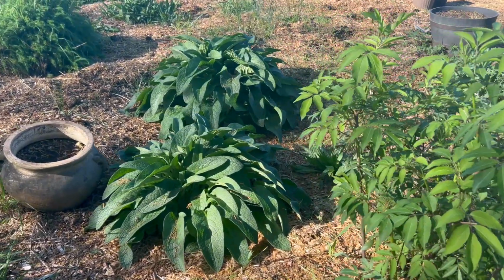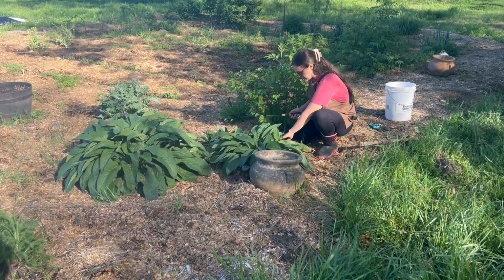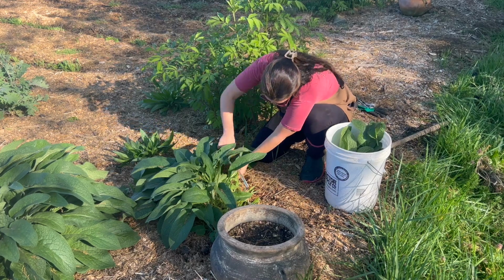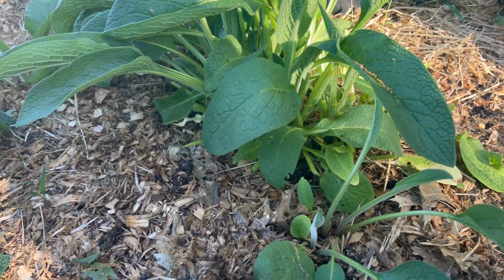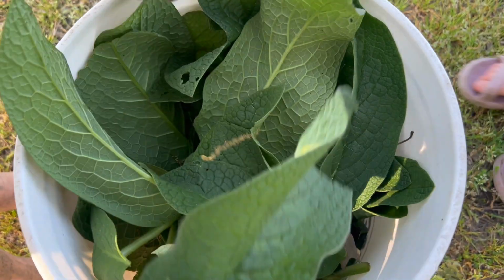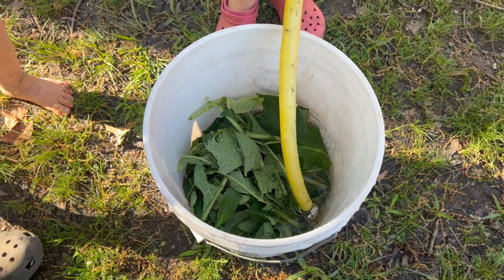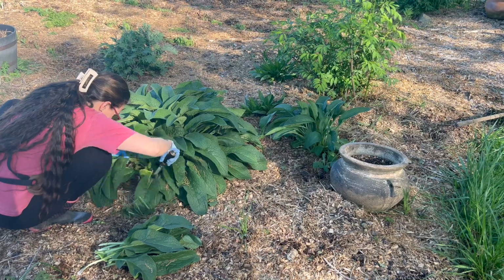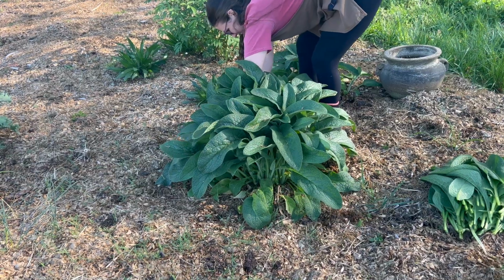THREE Ways To Use Comfrey In The Garden